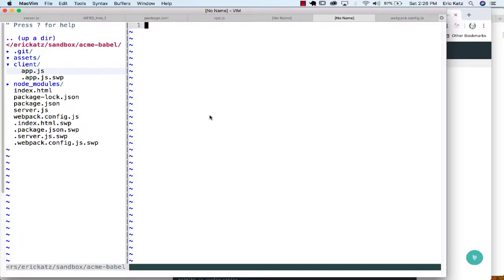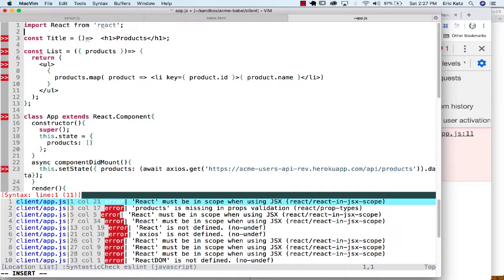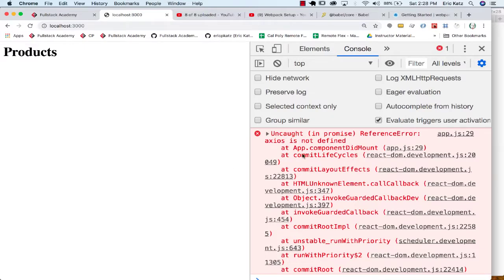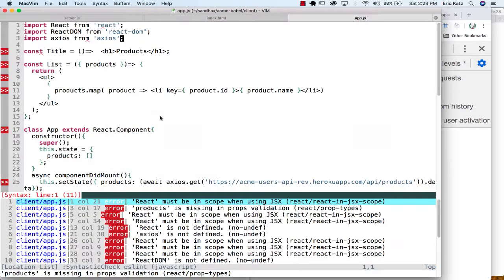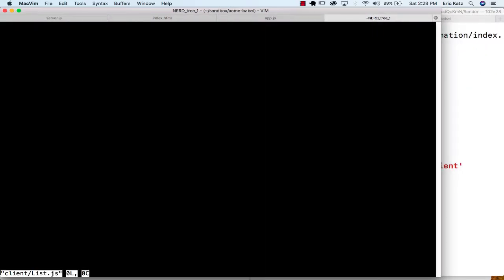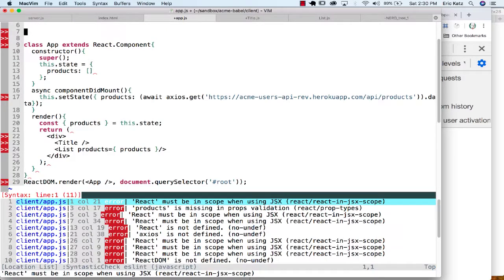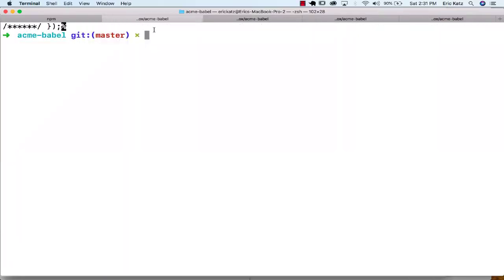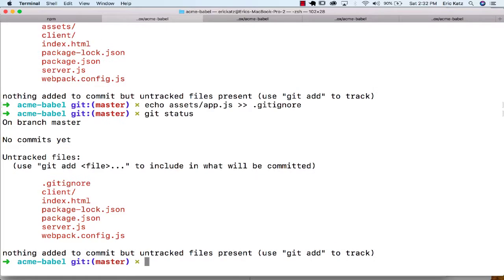Deploy With Webpack